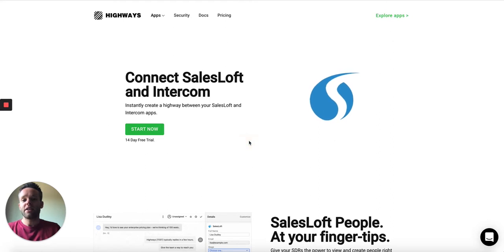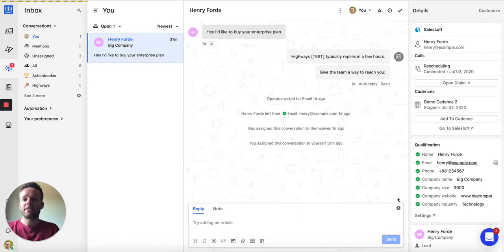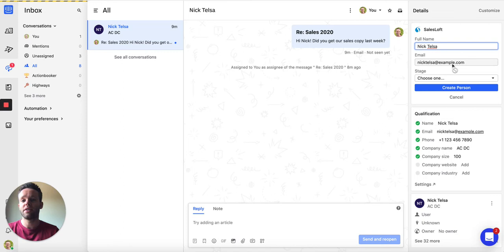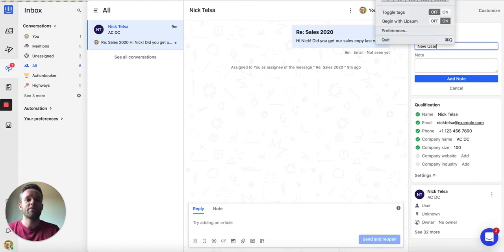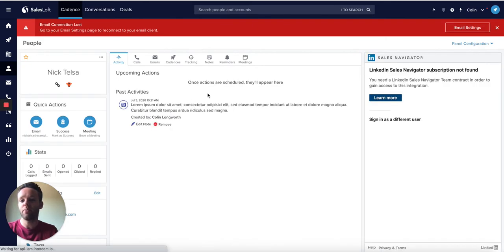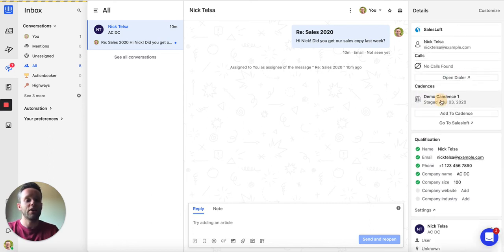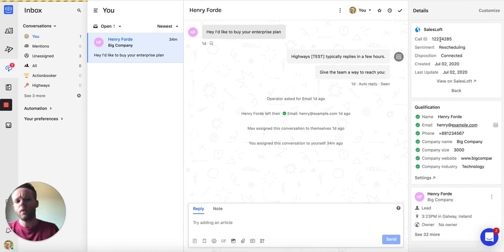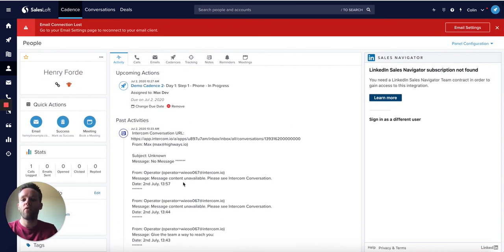Connecting SalesLoft & Intercom - A Step by Step Tutorial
Learn how to connect SalesLoft and Intercom in less than 20 seconds. Create persons, edit cadences and view calls all without leaving the Intercom Inbox.